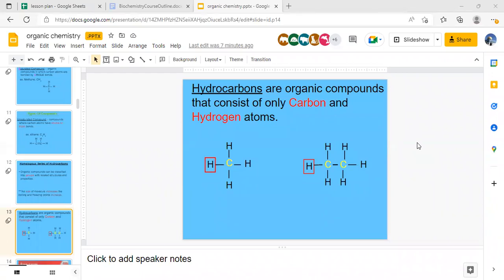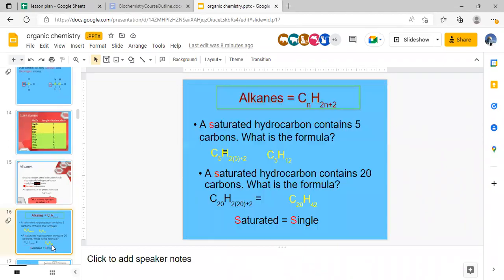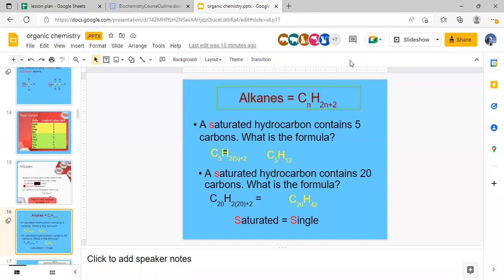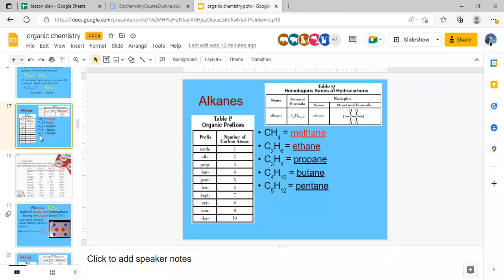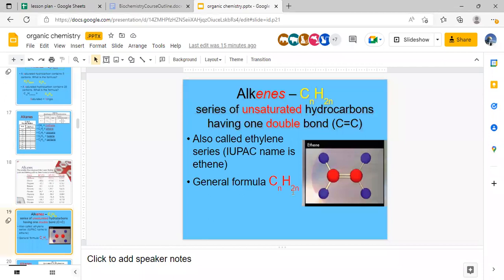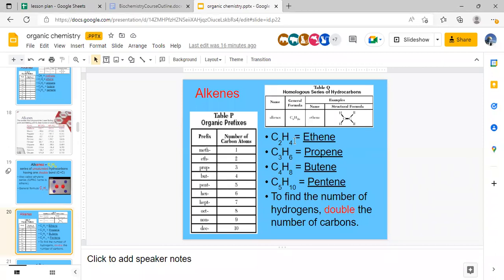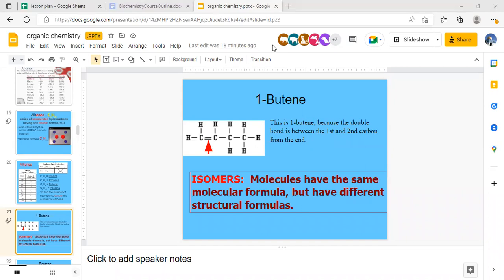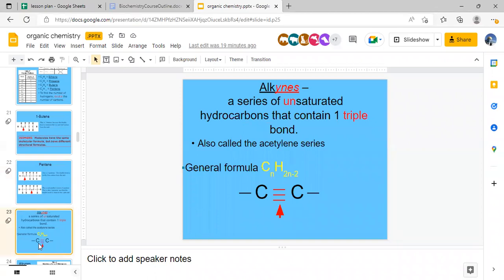Review of organic chemistry 2